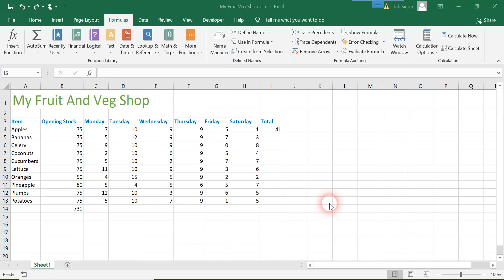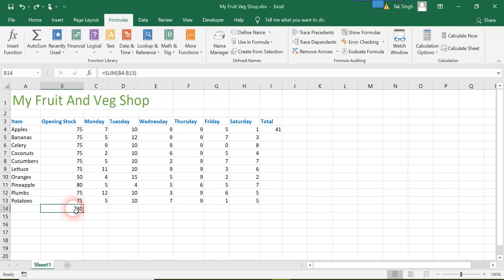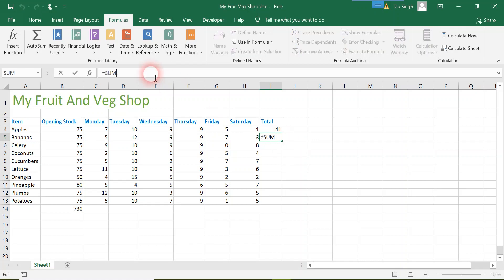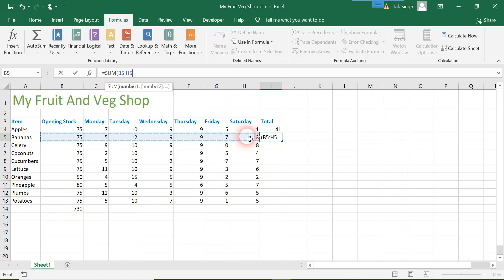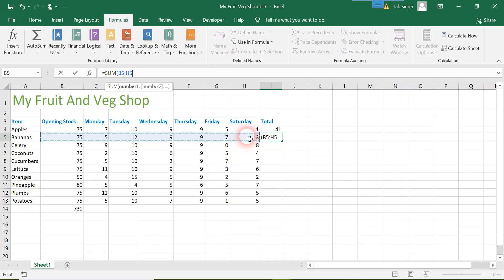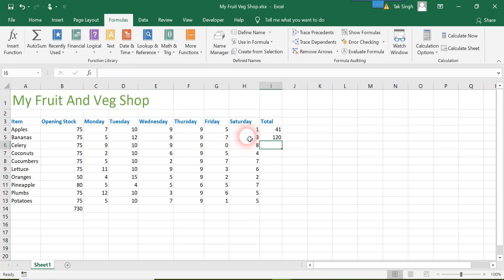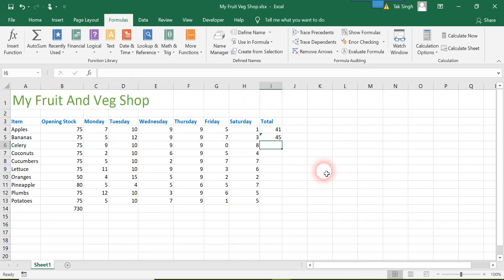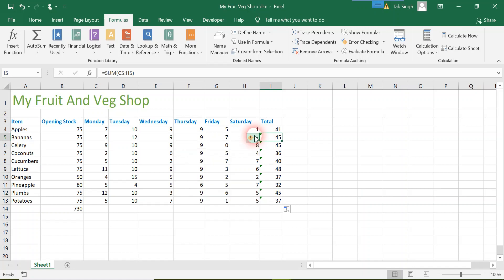14. AutoSum Horizontally | MS - Excel Tutorial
Access the entire course playlist over here to make sure you follow videos in the right order.

For Intermediate to advanced users This Is A Tutorial Video For Learners Who Are Seeking To Master Excel.